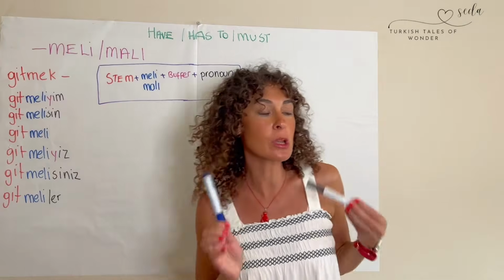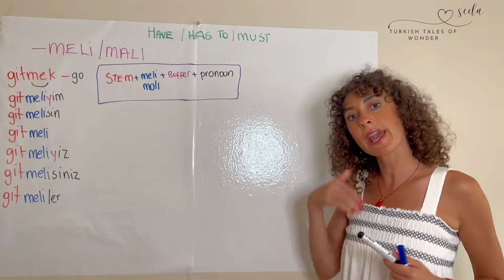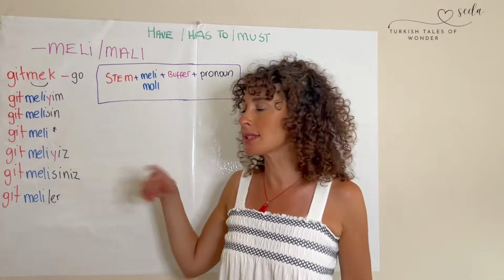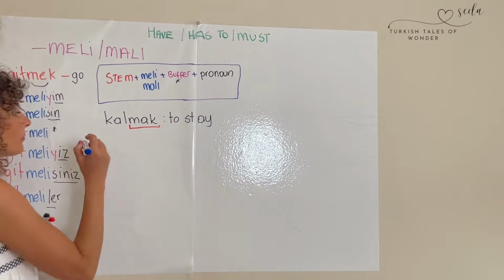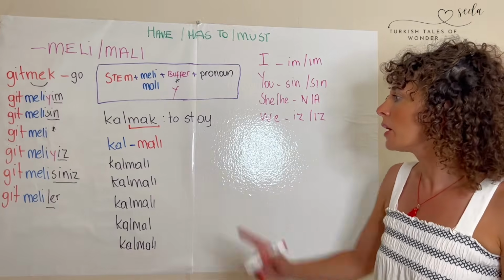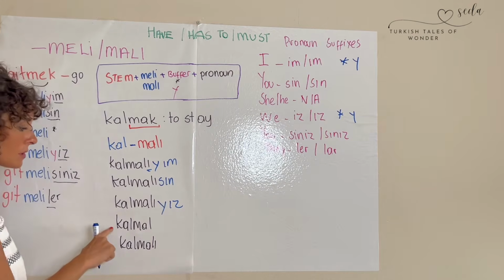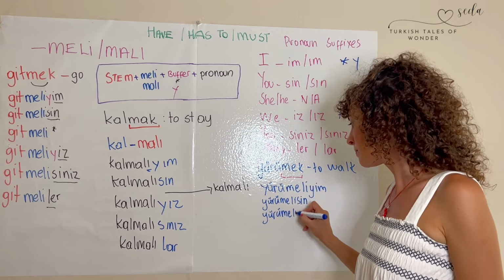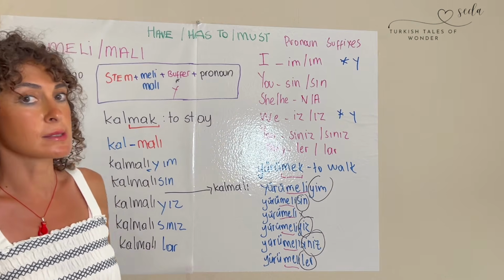How to say "must" in Turkish!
Best book for practicing Turkish

🇹🇷📚 Unraveling the Must-Know Turkish Grammar! 🧠✨ Discover the "Has/Have To" Rule that adds depth to your Turkish language skills!